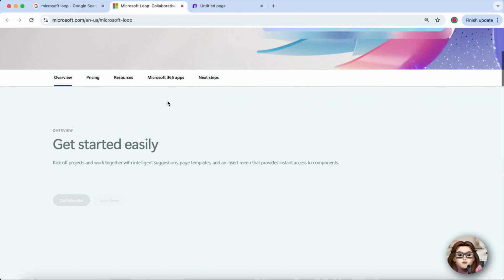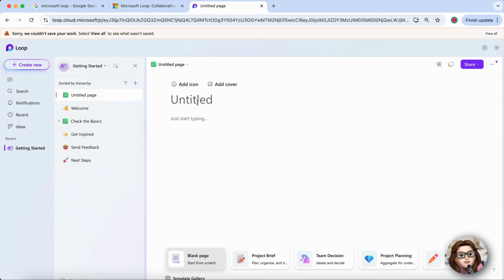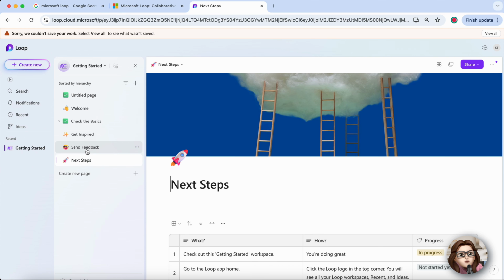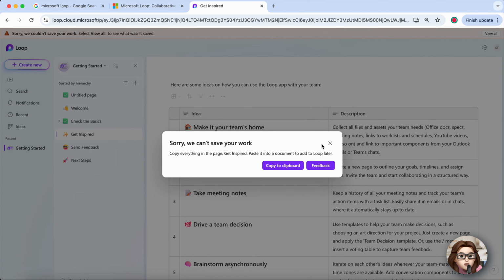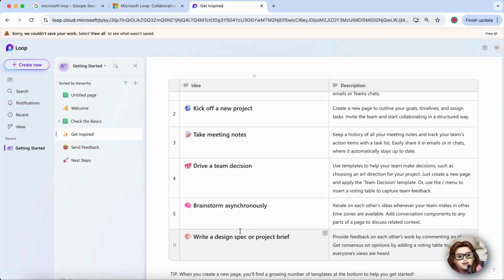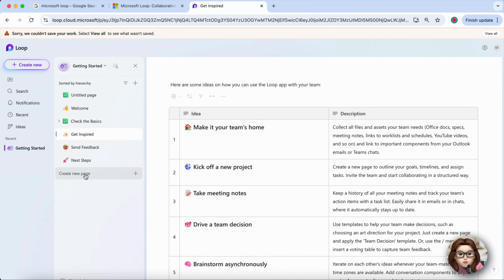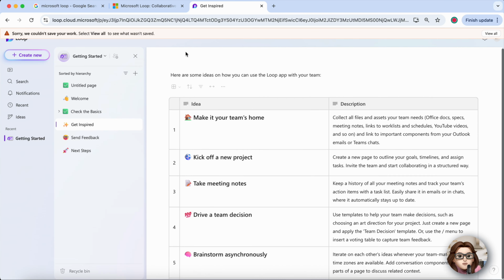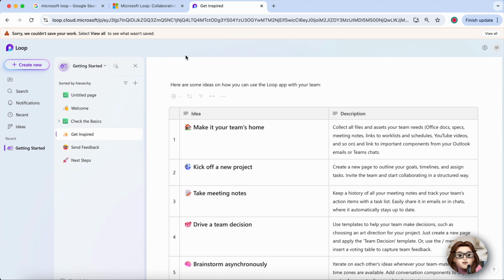How to Find Microsoft Loop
In this video, you’ll learn how to find Microsoft Loop, the innovative collaboration and productivity tool from Microsoft designed to help teams work seamlessly across apps and devices. Microsoft Loop combines flexible workspaces, components, and pages to make team collaboration more dynamic and efficient.

We’ll start by showing you how to access Microsoft Loop through the Microsoft 365 ecosystem. You’ll learn where to find Loop in your Office apps, how to navigate the Microsoft Loop homepage, and the different types of workspaces available for individual and team use.

Next, we’ll cover how to search for and locate existing Loop components or pages created by your team. This includes tips for using the search feature effectively, filtering results by workspace or owner, and accessing shared components quickly. You’ll also see how to create a new Loop page if you can’t find what you need, ensuring you can start collaborating immediately.

Additionally, we’ll explore how to integrate Microsoft Loop with other Microsoft 365 apps such as Teams, Outlook, and OneNote. You’ll discover how Loop components can be embedded into chats, emails, and documents to keep everyone on the same page, literally.

By the end of this tutorial, you’ll confidently know how to find, access, and use Microsoft Loop to enhance your team collaboration and productivity. Whether you’re a beginner exploring Loop for the first time or an experienced Microsoft 365 user, this guide will help you get the most out of this powerful tool.

This video shows you How to Find Microsoft Loop Easily! Watch this Video till the end to learn How to Find Microsoft Loop.

Were you able to figure out How to Find Microsoft Loop? Share this with your friends who want How to Find Microsoft Loop.

Problem Solved in this Video-:

What Do you Think of How to Find Microsoft Loop?